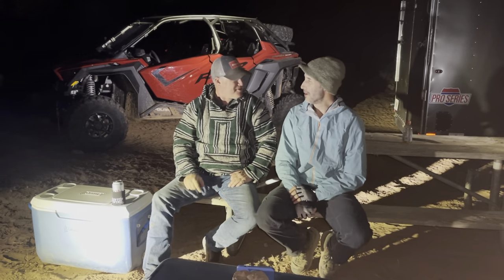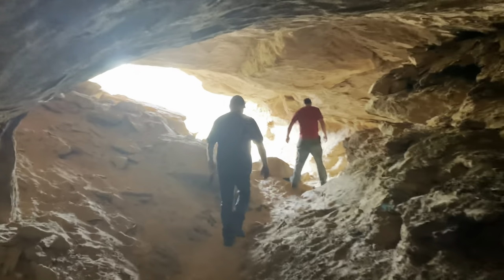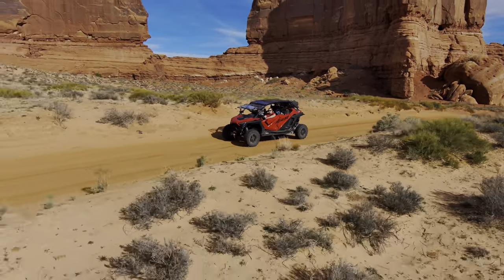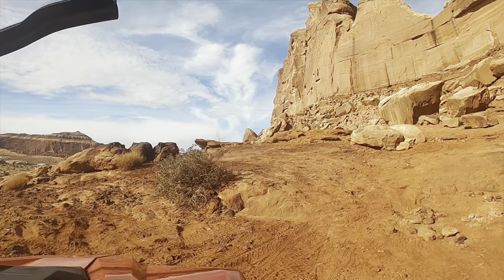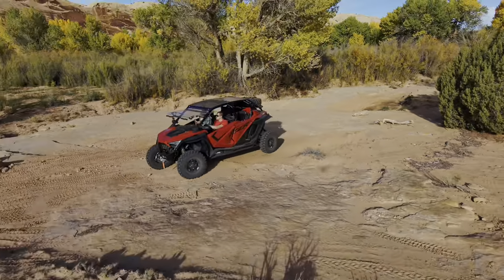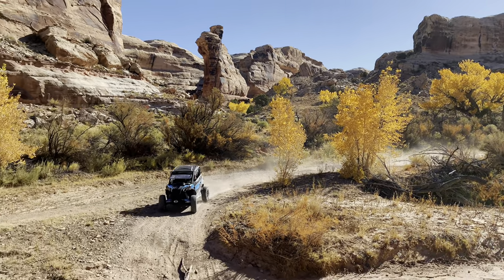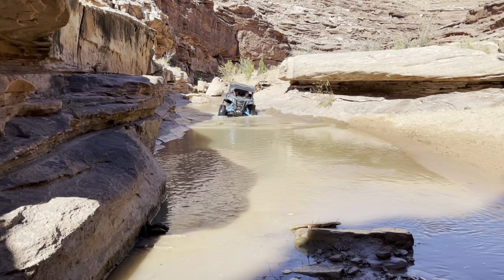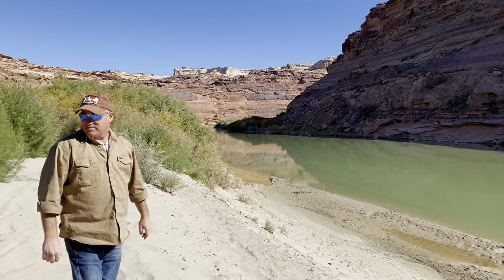Overlanding Moab’s Tenmile Canyon with Polaris RZR Pro 4 and Can-am Maverick Sport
Moab, Utah is one of those special places that words can't describe.  One must simply experience Moab to know Moab and there is no better way to experience this special place than overlanding and sleeping under the stars.  This video talks about day two and day three of a three day camping trip that took us into Tenmile Canyon.

After camping on Poison Spider Mesa on our first night, we continued on with our UTV adventure and drove our Polaris RZR Pro 4 and our Can-am Maverick Sport XRC north and west of the town of Moab.  We stopped at the interesting Dellenbaugh Tunnel.  The tunnel is about 100 long and ends at an overlook, overlooking the top of Spring Canyon.  We were lucky enough to visit during the fall and the cottonwood trees in the canyon below were all bright yellow.  After exploring the area and having to crawl on our stomachs to get around a cliff we hopped back on our side by side.

Our next stop was Crystal Geyser Jeep Trail.  This was my first time on this trail and I just loved how we were up on side of a huge mesa with expansive views to the north.  The trail was so exciting to drive as it weaved in and out of huge boulders.  Even though the trail was easy and flat the weaving made for great fun.

After a quick stop a the Dripping Springs cattle corral we finally made our way into Tenmile Canyon.  Tenmile Canyon is my favorite spot in all of Moab.  The trail through the canyon is very narrow and not super wide like most trails in the area.  The trail starts in a shallow canyon in the trees.  After a few miles the trail starts to get deeper into the canyon and the trees thin out some.

We eventually found a beautiful camping spot in a wide sandy spot that was surrounded by five alcoves.  The site was very remote, no light pollution or cellular service, it was great.  The next morning we spent some time exploring the alcoves and the slickrock above them.  Ever since the first time I had entered canyon I had put camping there on my bucket list.  The canyon is just so beautiful and the fall colors made it even more lovely.  For two of our group this was there first time in Moab and they were just speechless about how awesome the area was.

While thousands of tourists were fighting for the few good camping spots in nearby Canyonlands National Park and Arches National Park, we had this place to ourselves.  It would be difficult to imagine a better camping spot.  Was this the best camping spot in Moab?  Maybe. The only way to find out is to check it out for yourself.

After breaking camp we stopped a few times to hike and explore some side canyons.  We spotted several large paw prints in the sand but were unable to identify what type of animal left the tracks.  That shows how remote the area is, there are more animal tracks than human tracks.  The farther down the canyon we took our RZR Pro the narrower the trail became.  Slowly what had started as a wash was now becoming a very deep canyon, at times we were 750 feet below the mesa above.

Though in the past I've been able to drive all the way to the Green River, this time the trail was flooded.  We ended up have to walk the last few hundred yards to make the river.  Due to the amount of underbrush growing in the area we didn't get a good look at the river.  On previous trips we drove all the way to the sandbar on the shore of the river.

There are no guide books that I know of that show this trail and it isn't even marked on most maps.  But if you can find the canyon and can get out too the area, I highly recommend the trail.  It is surely a bucket list Moab trail.

Camping not your thing?

0:00 - Intro
1:33 - Dellenbaugh Tunnel
3:20 - Tombstone Butte
4:11 - Crystal Geyser Jeep Trail
5:51 - Tenmile Wash
8:08 - Tenmile Wash Campsite
10:21 - Tenmile Canyon Drop
11:40 - Tenmile Canyon at Green River